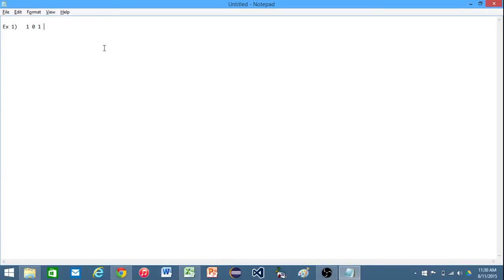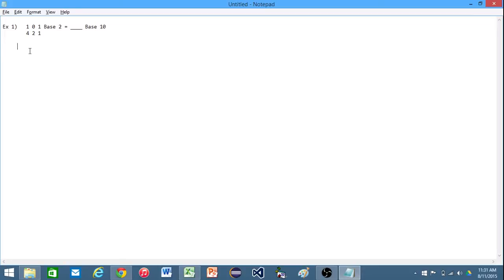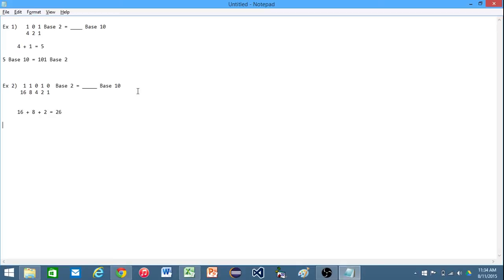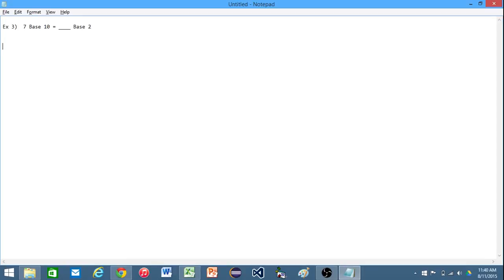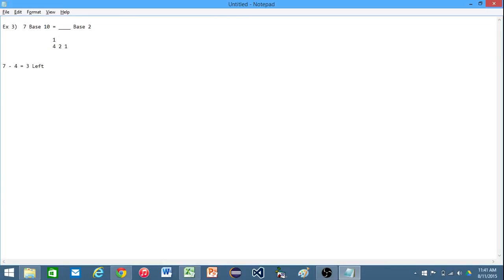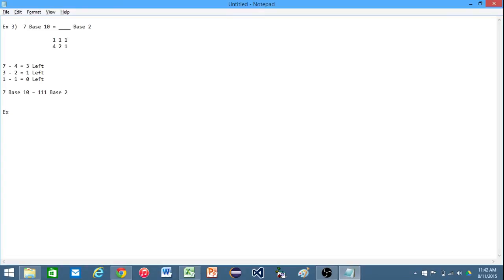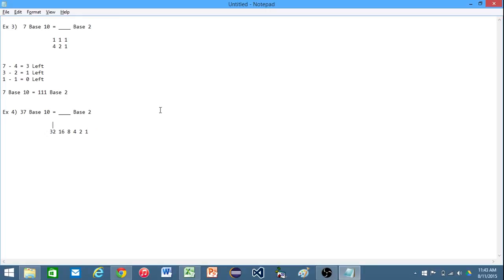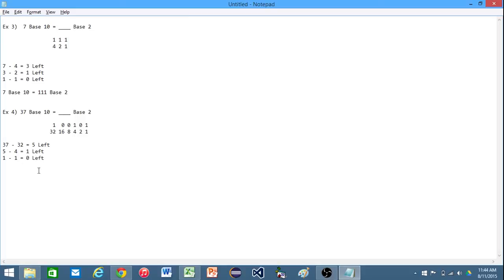Binary Number Conversions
Converting Binary to Decimal and Decimal to Binary.